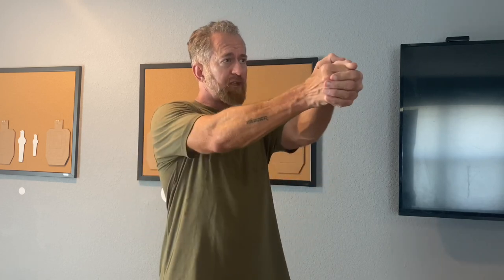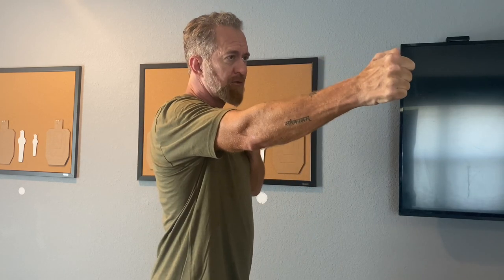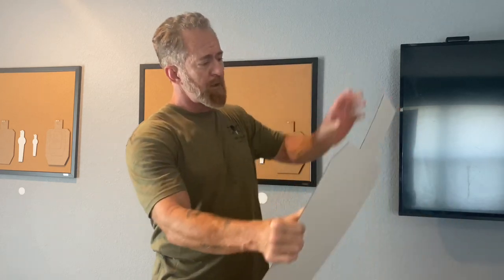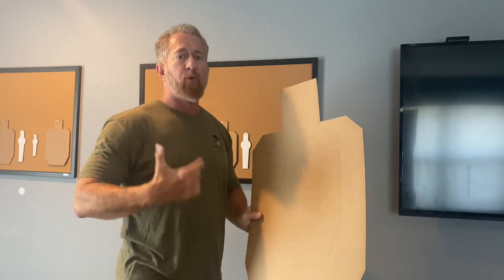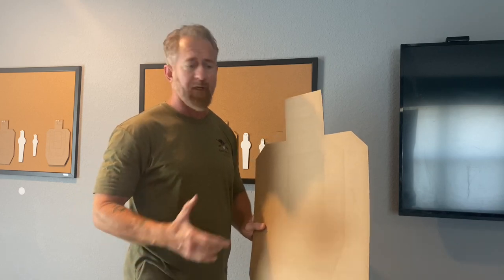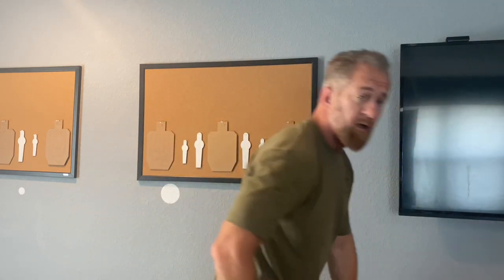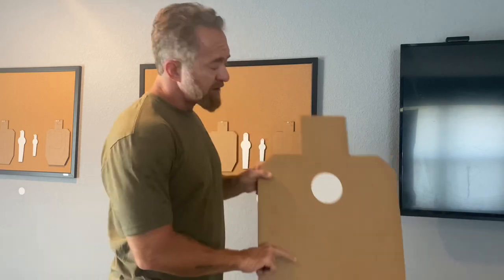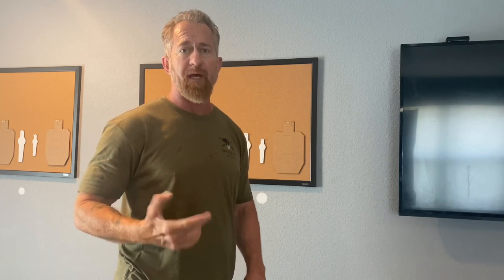Marksmanship Drill- “The Number of The Beast”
This was a drill I came up with when I ran the training for Chicago SWAT. It has become my favorite drill for working on marksmanship fundamentals without time pressure. Give it a run, it will help you improve the accuracy of your shooting.